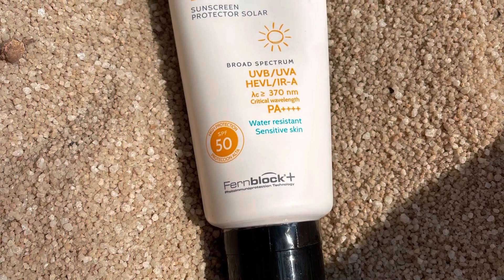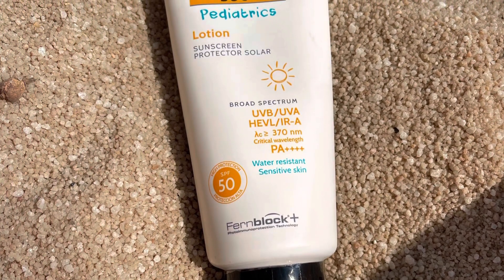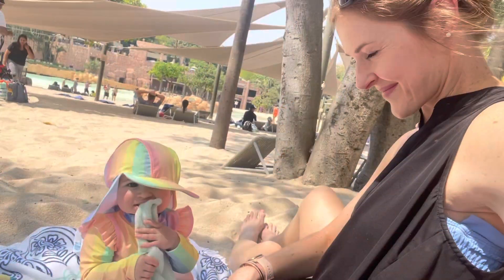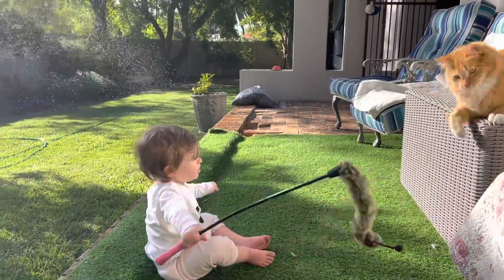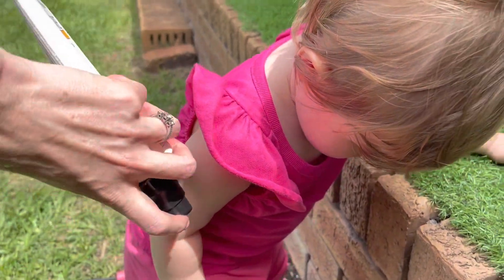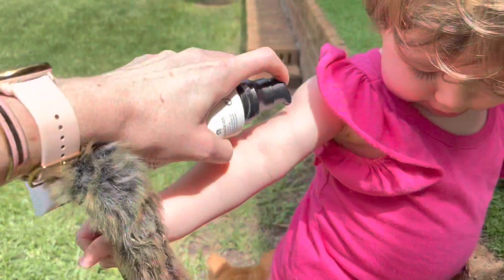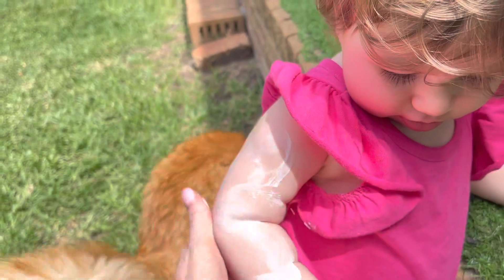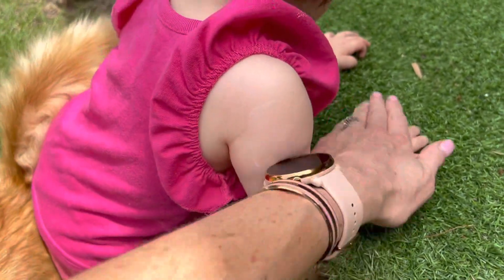BEST SUNSCREEN FOR BABIES | Heliocare 360 Pediatrics Lotion SPF 50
In this video I share my thoughts on what I thought to be the BEST SUNSCREEN FOR BABIES | Heliocare 360 Pediatrics Lotion SPF 50.